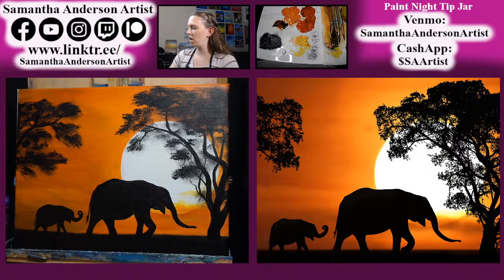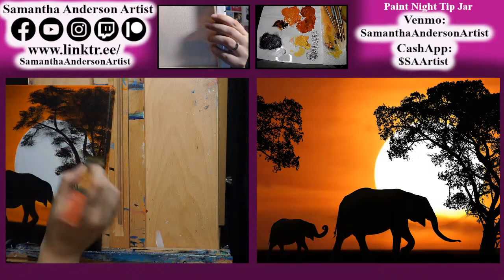How to paint an African Sunset with Elephants | LIVE Acrylic Painting Class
Learn how to paint in this free, step by step acrylic painting tutorial by Samantha Anderson Artist.

If you would like a traceable for this class, it's available for all patrons

Time stamps:
00:00​ Welcome Chat
29:09 Supplies
37:10 Announcements & Patreon Givaway
39:09 Start of Class

Colors we'll be using in this class:
Titanium White
Black
Yellow
Orange/Red

If you would like to share your artwork with everyone after class, join our Artist Community!

All my Live classes and paint nights are FREE to watch and paint along with, BUT if you'd like to give, I appreciate it so much and I'm thankful that you want to help support me and the work I do! (Know that even $5 helps a lot, or support me on Patreon.)

▶ Tools and Materials used or recommended in this video.

Beginners All-Inclusive Paint kits
- Just the basics (similar Brush Kit to what I use)
- Basics + an artist easel (similar Brush Kit to what I use)
- Basics + an artist easel (different Brush Kit to what I use)

Individual Supplies:
CANVAS: I'll be using an 11x14, but any size should do. You'll just have to adjust as necessary But for practicing, I will typically use a 9x12 Canvas Pad

ACRYLIC PAINT:
Paint kits:
- I used Hippie Crafter Acrylic Paint
- 1-2 people/classes | 24 colors
- 3-4 people/classes | 24 colors
- 1-2+ people/classes | 48 colors
- 3-4+ people/classes | 48 colors

BRUSHES: I'll be using this kit of brushes that also comes with an Art sponge and Palette Knife I'll be using the brushes as well as the Palette knife for texture on the rock (Optional).

SPONGE: If you don't have an art sponge, they are super useful and I'll be using one for the trees in this class! There are plenty of other ways to achieve a tree like texture, but if you would like to buy one to use for this class (and future classes),

PALETTE: I'll be using my ceramic tile or my Flat Palette (both ideal for palette knife paintings) but I used a simple round Palette with pots for years
A similar one comes in the Brush Kit, or you can buy one
(A disposable plate will also do fine. Even better if it's paper/Styrofoam and you can throw it away when you're finished!)

TABLE TOP EASEL: (Optional)
- Basic Art Easel
- Pro Artist Easel

OTHER SUPPLIES
- Painter’s Tape
- Paper towel or napkin
- Cup of brush water
- An Apron or an old T-shirt you don't mind if you get dirty.

Materials aren't exact, so use what you have and make sure to follow my Samantha Anderson Artist Page and RSVP to this event to receive event updates. Don't forget to invite all your friends so you can paint with them! See you then!